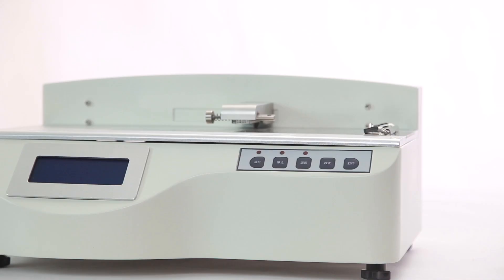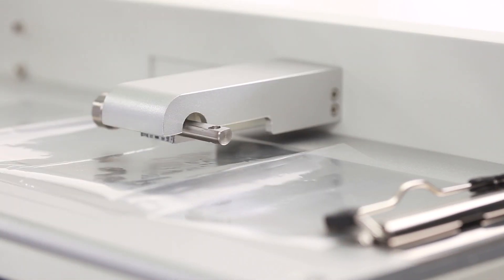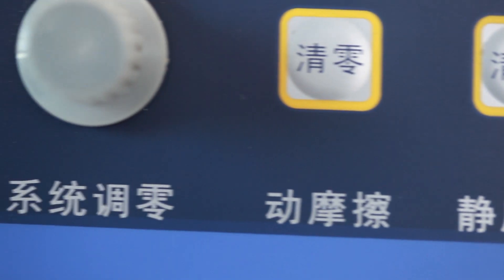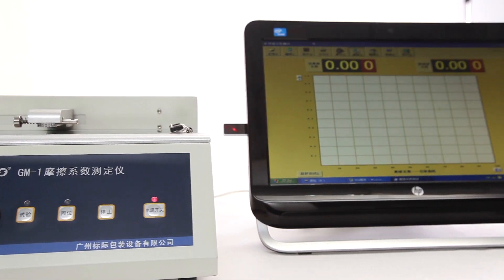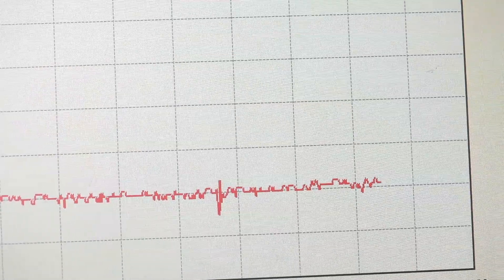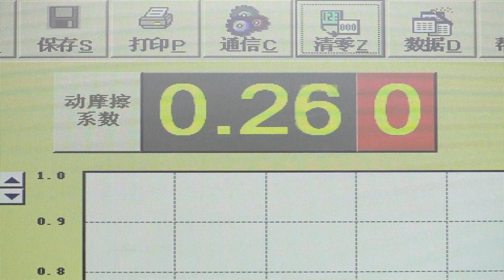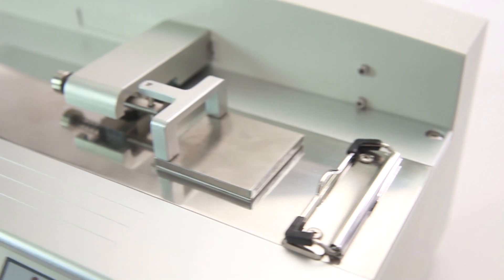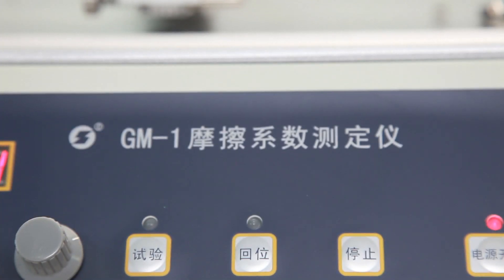Coefficient of Friction Tester Video, contact Chloe: .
Application
This instrument can test the coefficient of friction of plastic film, thin sheet, paper and so on. It is applied to quality inspection organizations, drug control institutions, research institutes, packaging, thin film, food companies, pharmaceutical enterprises, personal care industry and so on.
Standards
GB 10006-88, ASTM D1894 -01, ISO 8295, TAPPI 816